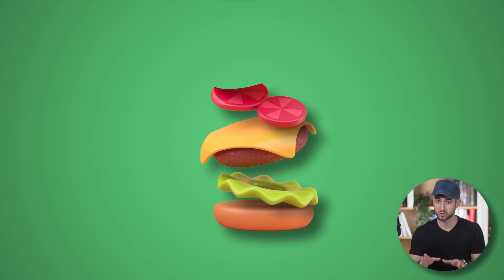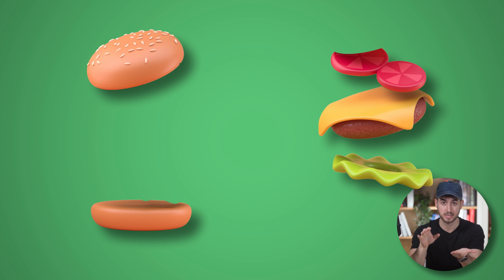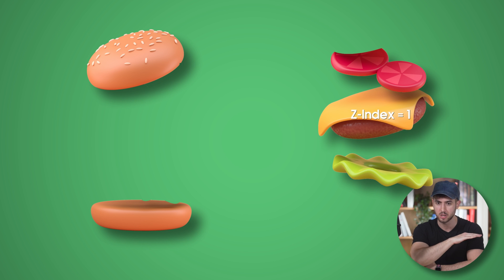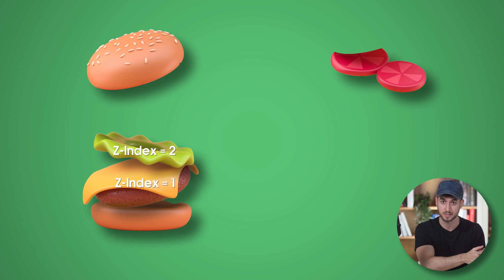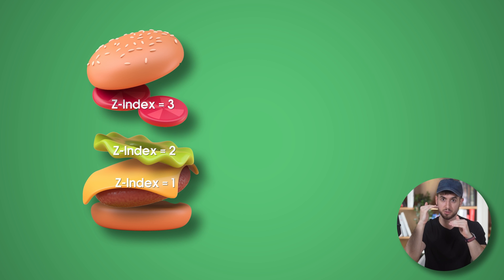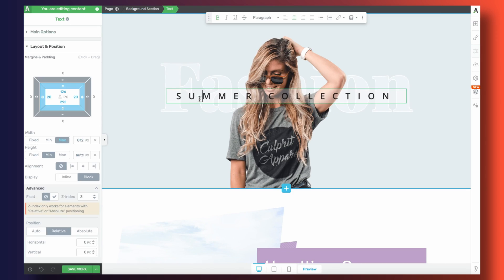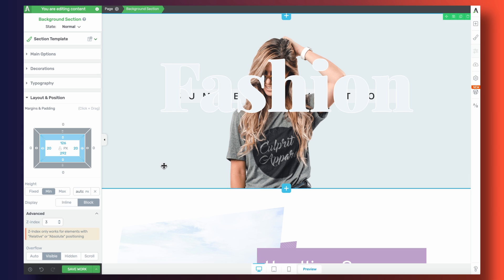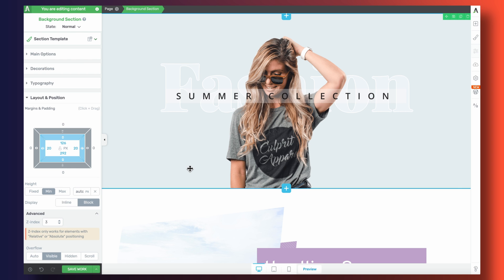Understanding how to effectively use the Z-index on WordPress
Learn how to effectively use the Z-index in WordPress and any web builder! In this short video, we break down the concept of Z-index. Discover how Z-index influences the layering of elements on your webpage and why it's crucial for proper display, especially when combining text and images. Whether you're a WordPress user or not, these insights apply to any web builder. Don't miss out on mastering Z-index for a visually appealing website!